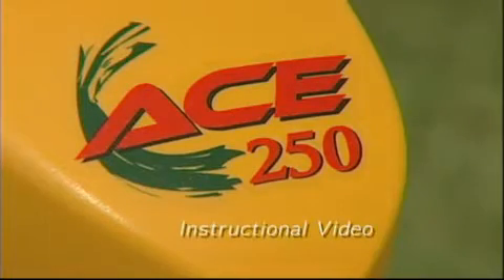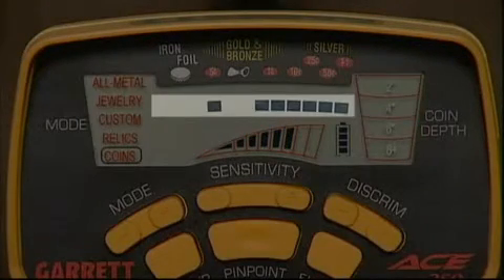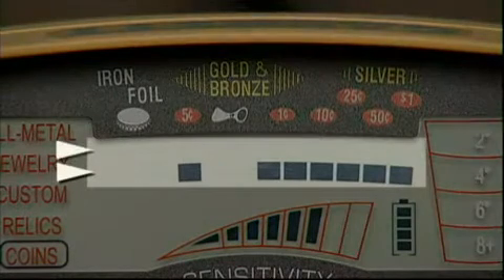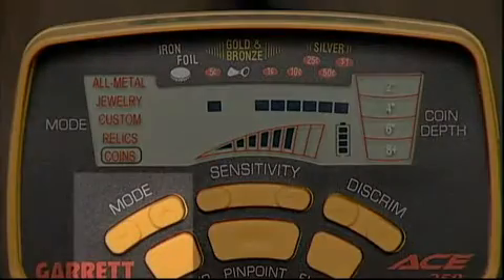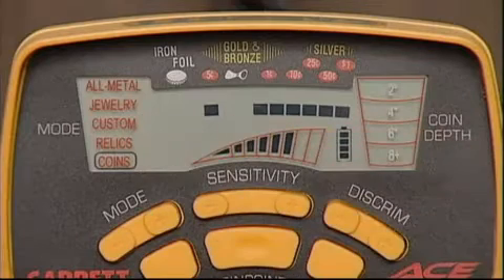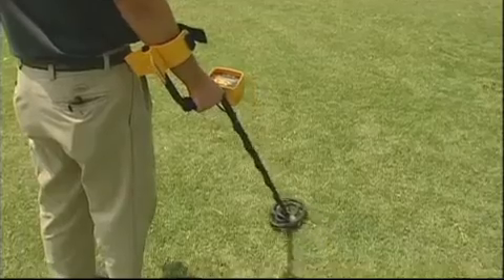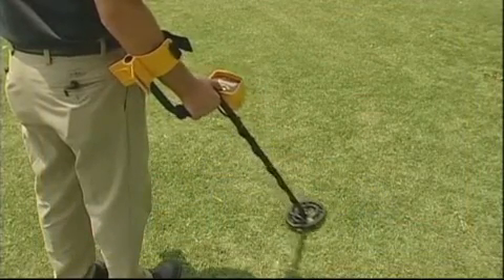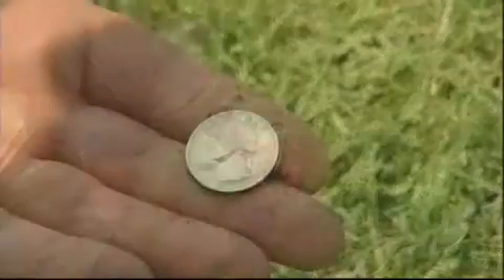Ανιχνευτής Μετάλλων και Χρυσού Garrett ACE 250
Ανιχνευτές μετάλλων - Ανιχνευτές Χρυσού Πολατίδης

Το νέο μοντέλο της GARRETT ACE 250 με την νέα ερευνητική κεφαλή τύπου PROformance διαθέτει οθόνη LCD πάνω στην οποία γίνεται η αναγνώριση της ταυτότητας των στόχων σε δώδεκα (12) κατηγορίες, έχει πέντε (5) προγράμματα έρευνας με διαχωρισμό, τέσσερα (4) επίπεδα μέτρησης βάθους νομισμάτων, αναγνώριση ταυτότητας στόχων και με ηχητικά σήματα σε τρεις διαφορετικούς τόνους, ηλεκτρονικός ακριβής ενοπισμός στόχων, αναγραφή της κατάστασης των μπαταριών πάνω στην οθόνη διαρκώς, υποδοχή για ακουστικά, διακόπτες πιέσεως, μεγάλη ευανάγνωστη οθόνη, λειτουργία με το πάτημα μόνον ενός διακόπτη, ρυθμιζόμενο ακουμπιστήρι μπράτσου, ράβδος που για την μεταφορά μπορεί να διαιρεθεί σε τρία κομμάτια, δυνατότητα αλλαγής ερευνητικής κεφαλής, εγγύηση 24 μηνών, οδηγίες χρήσεως και Ελληνικά.

ΧΑΡΑΚΤΗΡΙΣΤΙΚΑ Gold Detector

Γραφικός Αναλυτής της Ταυτότητας του στόχου με την Μέθοδο του Κέρσορα. Η Ανάλυση γίνεται σε Δώδεκα (12) Τμήματα Αγωγιμότητας.
Λειτουργία Επιλεκτικής Αποδοχής ή Απόρριψης Κουκίδων Αγωγιμότητας σε Όλο το Εύρος.
Ηλεκτρονικό Κεντράρισμα του Στόχου. Εύρεση της Ακριβής τοποθεσίας του Μεταλλικού Αντικειμένου.
Ένδειξη Βάθους Νομίσματος.
Ηχητικός Διαχωρισμός Ταυτότητας Στόχου. Διαφορετική Ηχητική Απόκριση Ανάλογα με την Αγωγιμότητα του Μετάλλου (Χαμηλή, Μεσαία, Υψηλή). Τρεις (3) Διαφορετικές Ηχητικές Αποδόσεις.
Ρύθμιση Ευαισθησίας - Βάθους. Οκτώ (8) Ρυθμίσεις.
Συνεχής Ένδειξη της Στάθμης των Μπαταριών.
Εξωτερικό Ηχείο με πολύ Καθαρή Απόδοση σε Όλο το Φάσμα των Τονικών Αποδόσεων (Μπάσα, Πρίμα)

Εξαιρετικός Νέου Τύπου Eρευνητική κεφαλή "Pro-Formance" με Δυνατότητα Αντικατάστασης.
Υποδοχή Ακουστικών.
Μεγάλη Οθόνη Υγρών Κρυστάλλων όπου εμφανίζονται όλες οι Ρυθμίσεις.
Έλεγχος Ηλεκτρονικού Κυκλώματος από Μικροεπεξεργαστή.
Εύχρηστο Πληκτρολόγιο με διακόπτες πιέσεως.
Λειτουργία με το Πάτημα ενός Κουμπιού,ξεκινά την Λειτουργία του Αμέσως, Χωρίς Περιττές ή Πολύπλοκες Ρυθμίσεις .
Εύκολη Αποσυναρμολόγηση σε Τρία Κομμάτια.